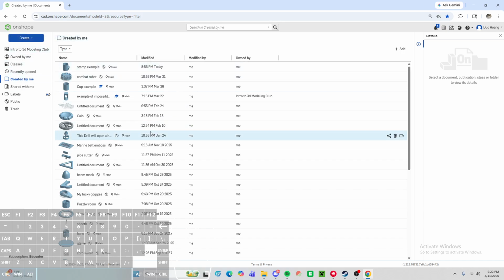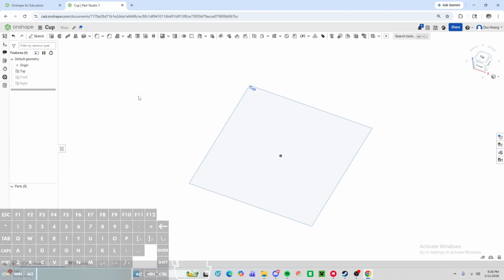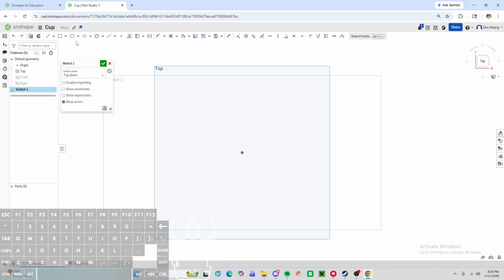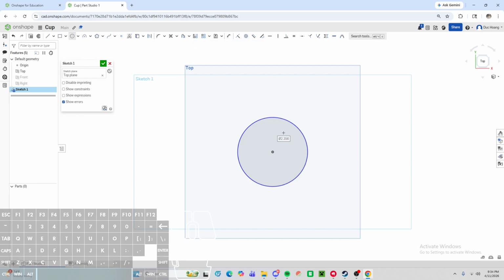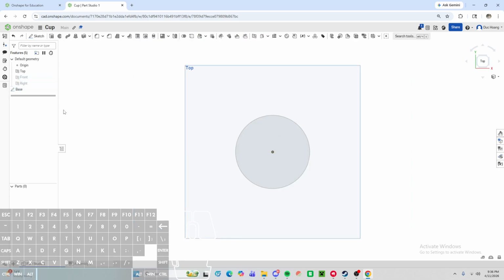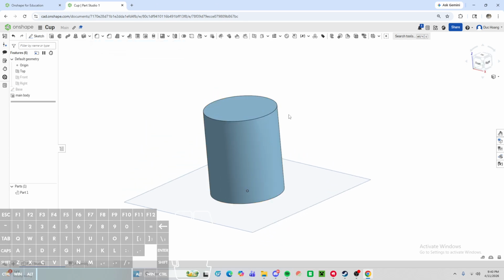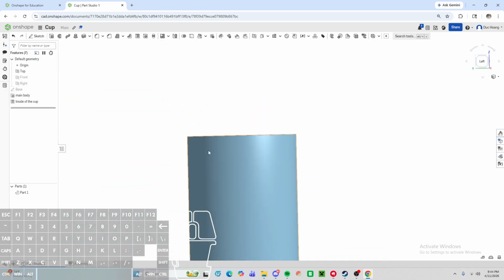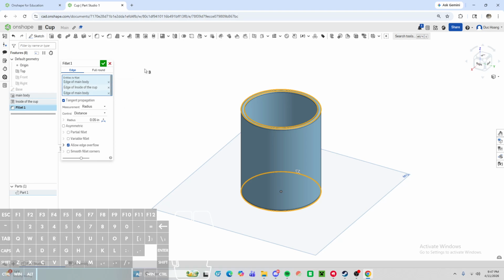Cup Part 1